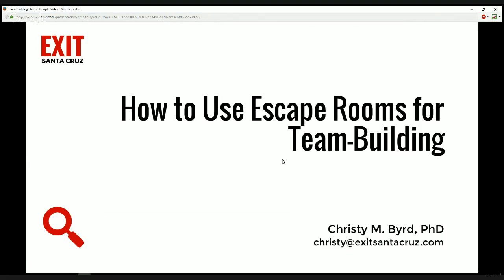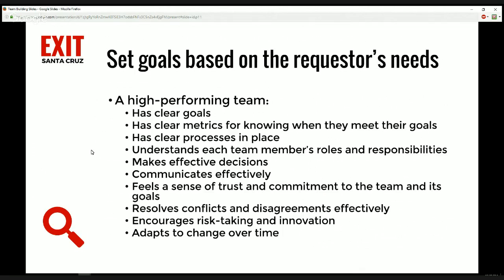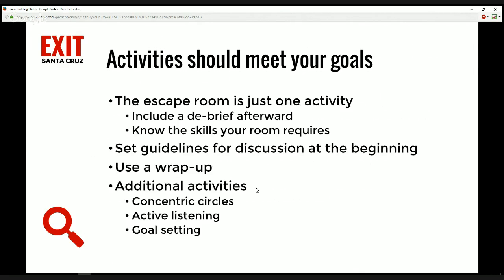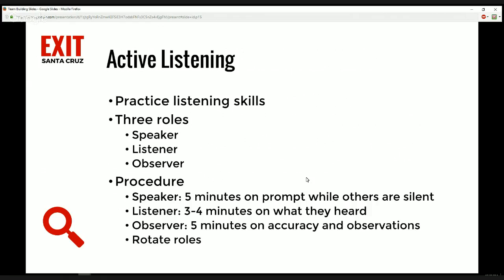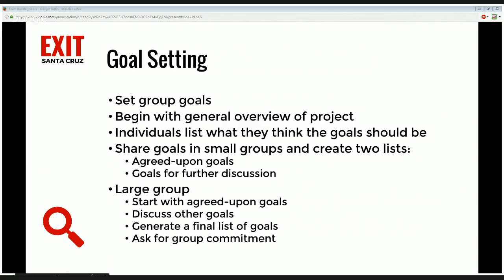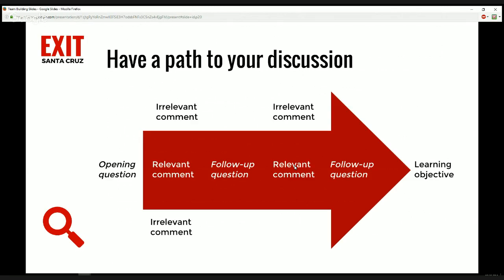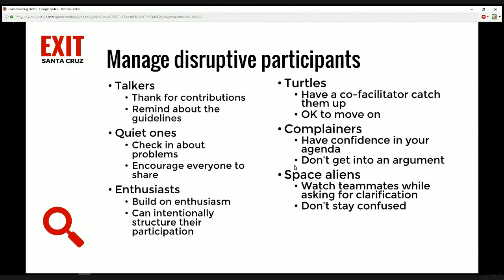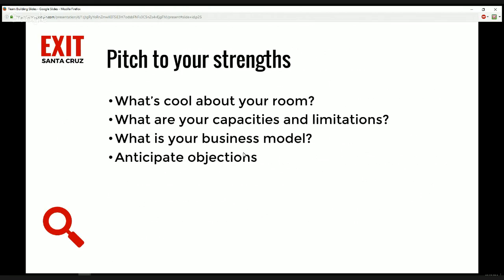How to Use Escape Rooms for Team-Building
A webinar for escape room owners who want to learn about designing and facilitating team-building sessions for corporate groups. Topics will include:
•What exactly is team-building?
•Backward design and active learning
•Setting goals for the session
•Selecting activities
•Using assessments
•How to keep everyone engaged
•Facilitation styles
•Pitching your services